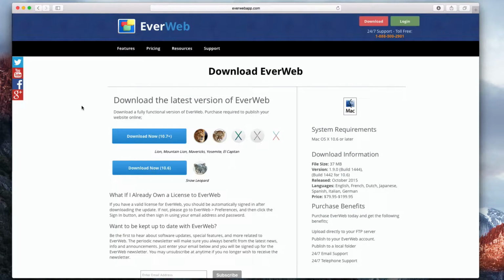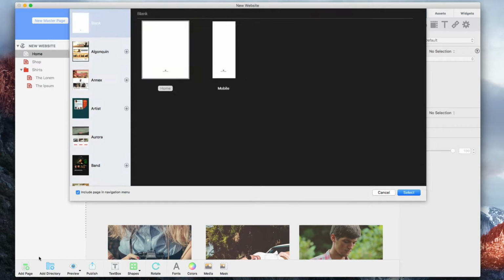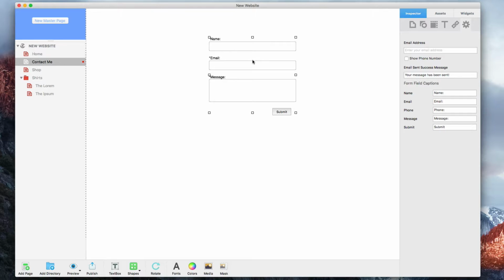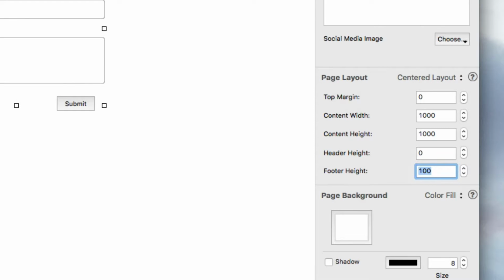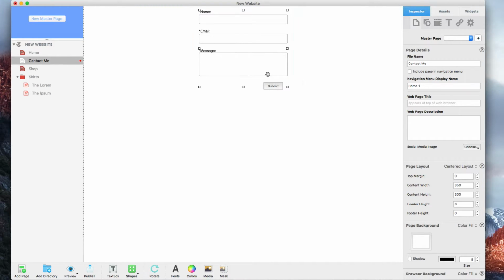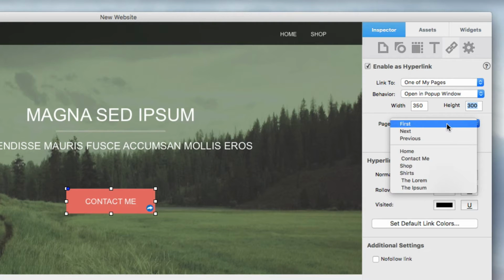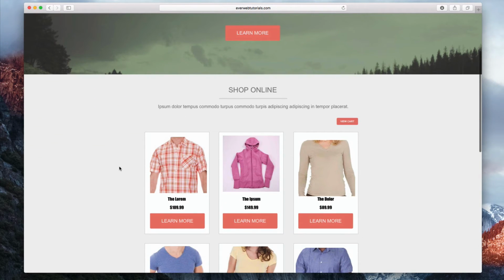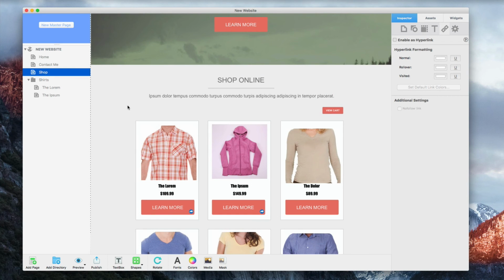Linking To A Popup Window In EverWeb - Contact Form and Add to Cart In Popup Window Lightbox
Version 1.9 of EverWeb introduced a new feature which allows you to link to a popup window that you create in EverWeb. This might be useful when you want to link to something instead of having it right on your page. For example, a contact form, a download, or further information on a product or service.

As an example, I will show you how to set up a contact form using EverWeb’s built in contact form.

The first thing I will do is add a new page to the site. The design of this page can be whatever you want, but in this example, I am just going to use a blank white design. I am going to rename this page and make sure it is not included in the navigation menu.

Next, I will drag and drop the contact form widget on to the page. What I have right now is a regular looking page with just this small contact form on it. But since this is a popup window and not a full page, I only want a small portion of the page to be shown. More specifically, I want the contact form and a bit of white space to be seen when the popup appears.

What I am going to do now is click on the Metrics tab to check on the size of the contact form. This will help me later on when specifying how large I want the popup to be. I see that my contact form is 300x265. I will make a note of this and move on to the next step.

Now I will click on the Page Settings tab, and scroll down to the Page Layout section. Since I don’t have anything in the header and footer, I am going to set these values to zero. Next, I am also going to change the content width value to be slightly higher than the width of my contact form. So since my contact form was 300 pixels wide, I will set this value to be 350. Likewise, I will change the content height value to be a bit higher than the contact form as well. Then I will just adjust the form so that it fits nicely in this page.

So now that my contact form popup is complete, I still need to link to it. On the page that I want to have the link, I will select the object or text that I want to be hyperlinked. Then I will click on the Hyperlinks tab and Enable as Hyperlink.

From the Link To menu, I will ensure that ‘One of my pages’ is selected. For the Behaviour menu, I am going to select Open in Popup window. A field for width, and a field for height will appear. I’m just going to enter the values that I had put in earlier for content width and content height. Then, in the Page menu, I am going to select my contact form popup page that I had just created.

When I publish my website, I will be able to click on this link and view the link to the popup window.

And that is how you create a link to a popup window in EverWeb. Once again, make sure you have version 1.9 or higher installed on your computer in order to be able to utilize this feature.

I am going to go through another example of how you can utilize this popup feature.

Let’s say I have this e-commerce website in which I sell clothing. When my customers see the products that I have for sale, they usually want to learn a bit more about it before adding it to their cart. As a result, they usually click on the learn more button, which might take them to another page that contains more information about the product.

Rather than make the customer go to another page, I can add the information into a popup window. This will allow the customer view more information about the product, add it to their cart, and easily return to the previous page to continue shopping.

When the customer is ready, they can click on the View Cart button to checkout.

So those are a just couple of examples of how you can use the new link to a pop up feature in EverWeb.